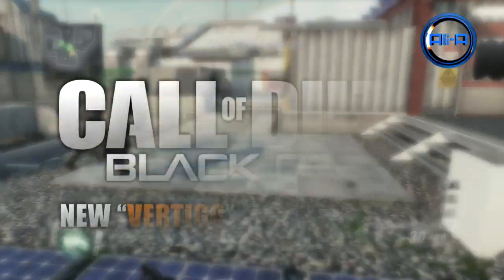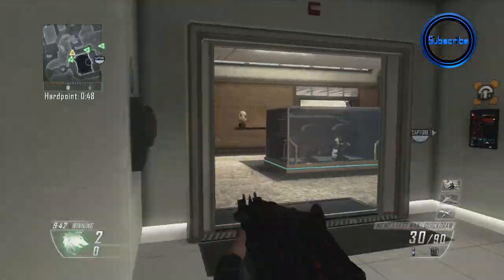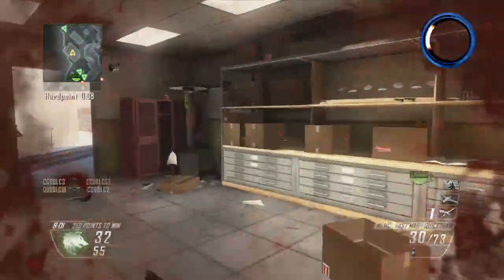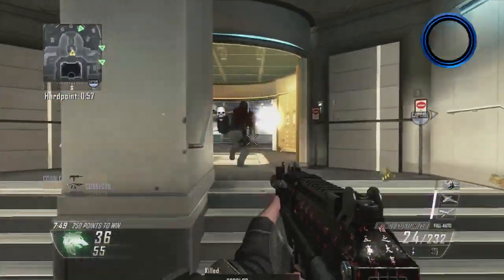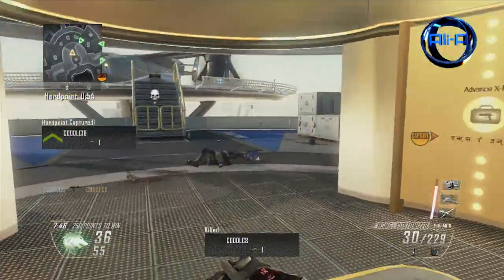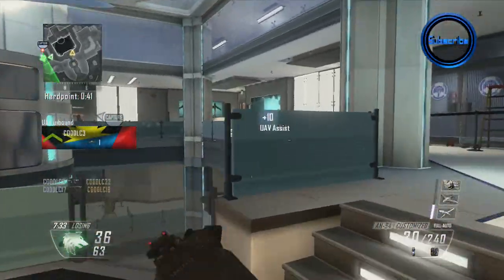"VERTIGO" Gameplay - Black Ops 2 Multiplayer Map DLC - New UPRISING Map Pack COD BO2